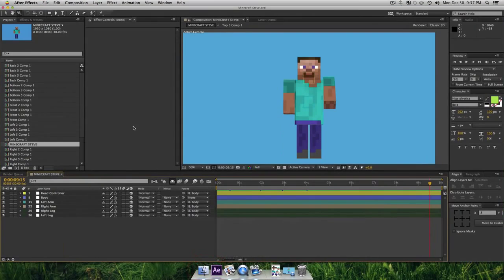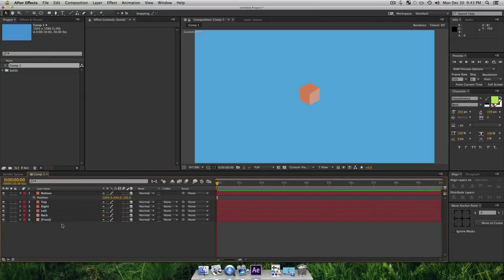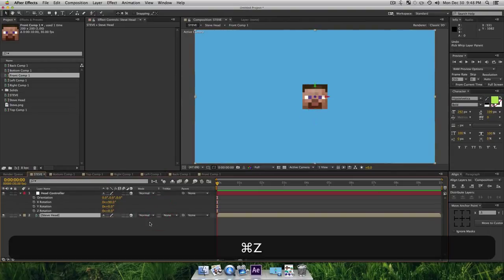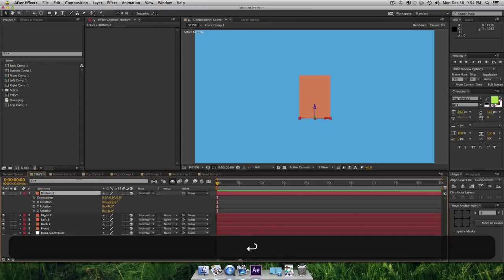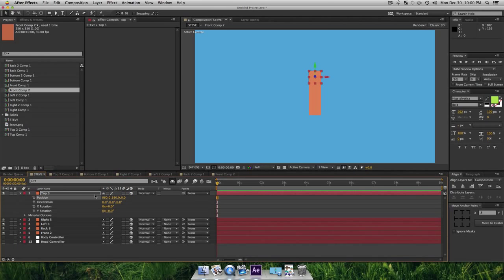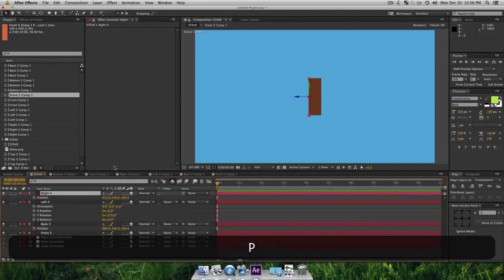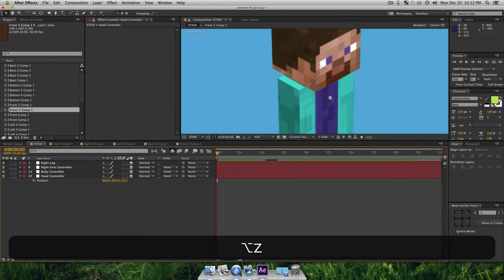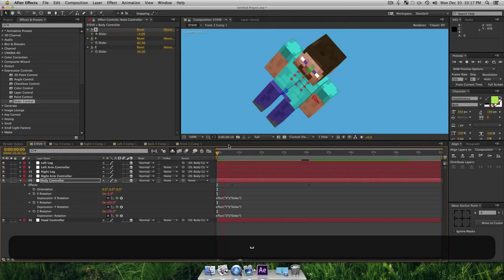Summit 16 - 2.5D Minecraft Steve - After Effects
Summit 16 - 2.5D Minecraft Steve Today we're making the impossible! Check out this crazy way to create 3D objects in After Effects - in our case, Minecraft Steve